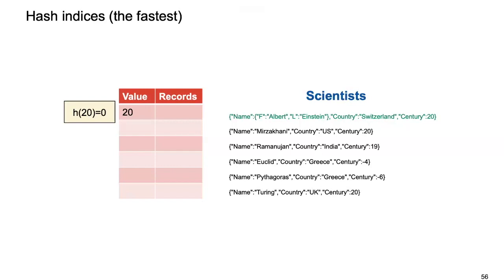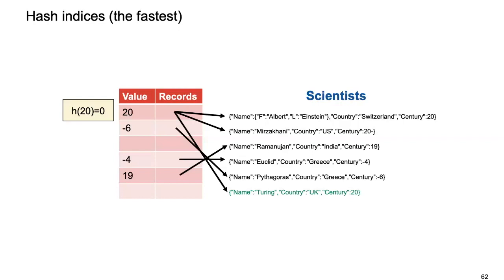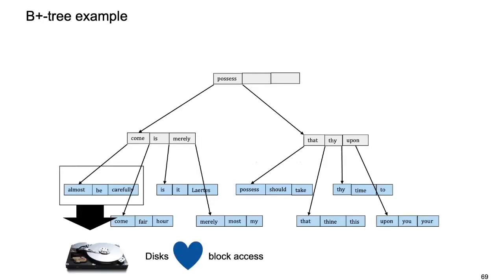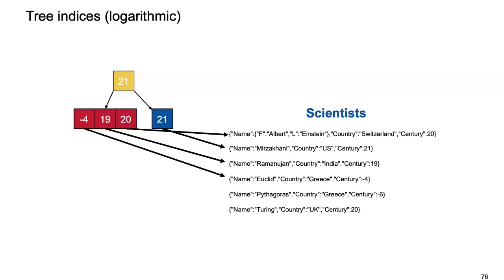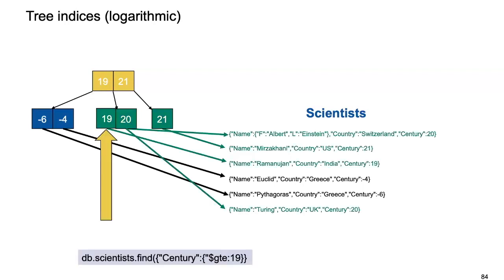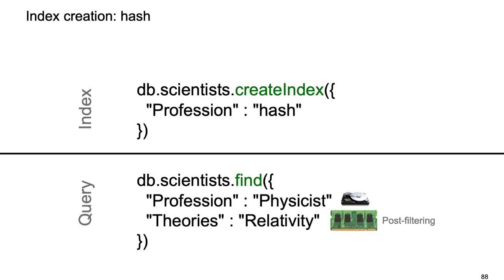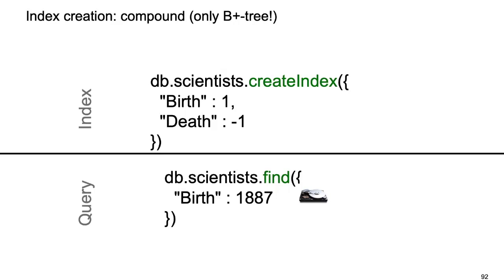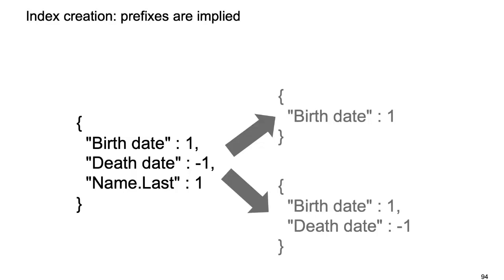10. Document stores (3/3) - Big Data for Engineers - ETH Zurich - Spring 2024